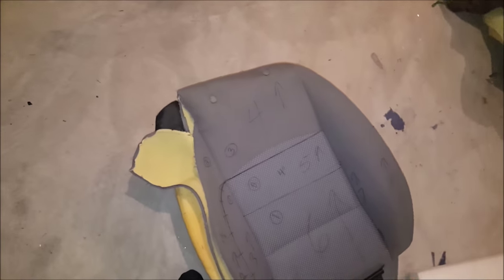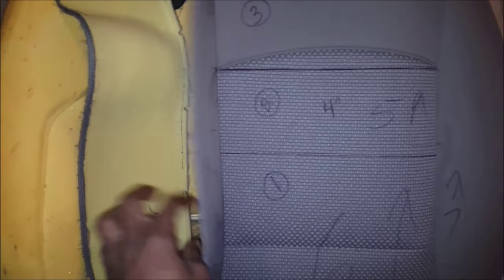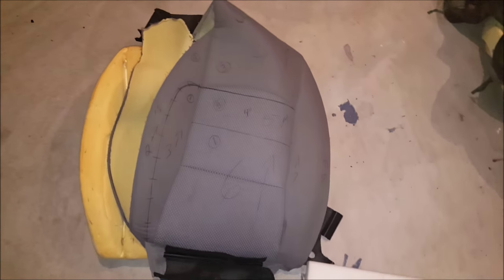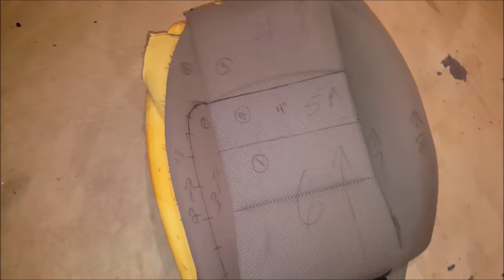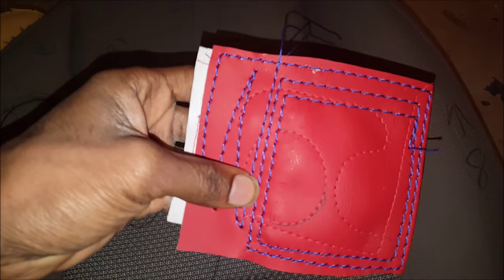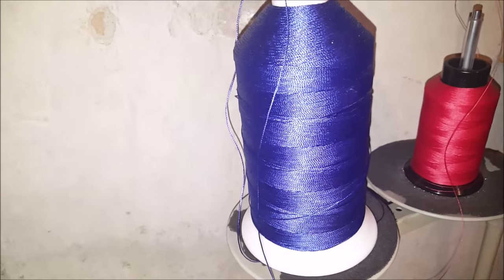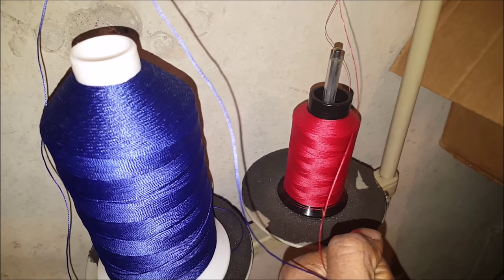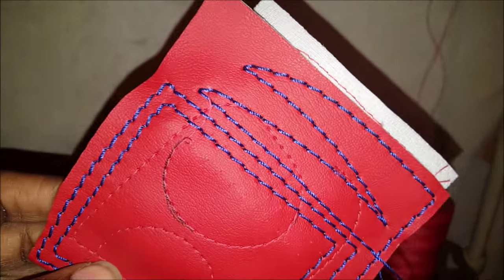Veltboy314 - The beginning of my Cutlass seats upholstery project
This is a short video of me starting to work on the seats for my Cutlass project